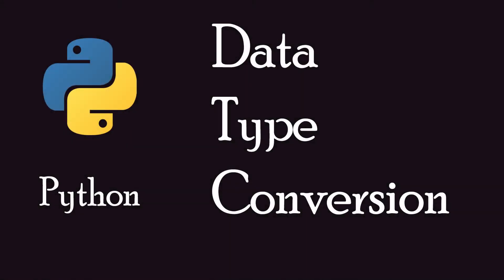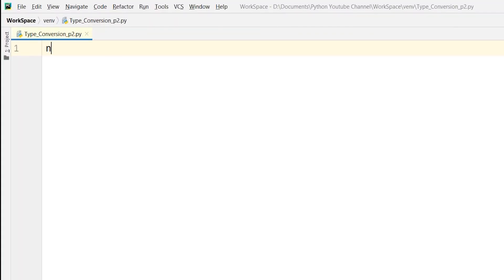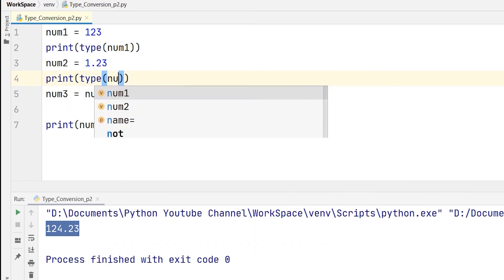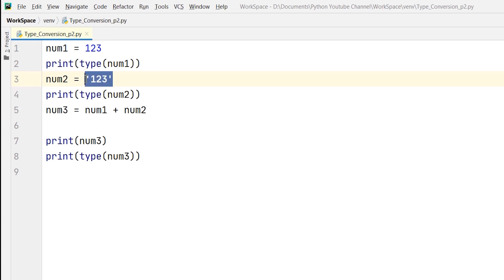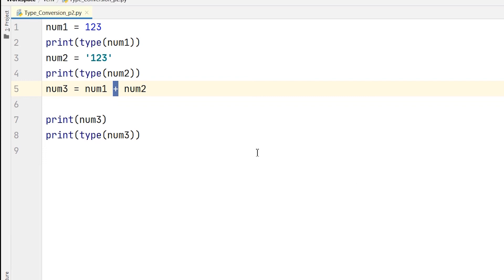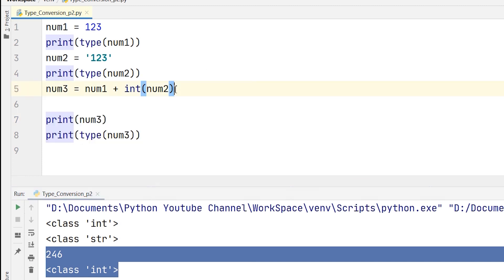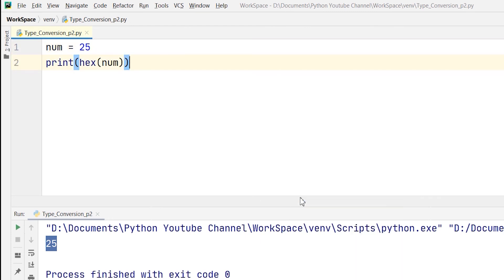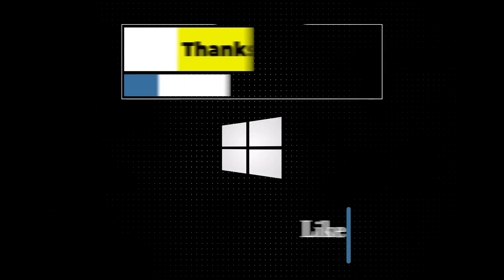8. Type Conversion in Python (Part 2)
In the last video we had shown you how to do the simple Type Conversion in Python , Now in this video we have shown you how to use the type conversion in detail.